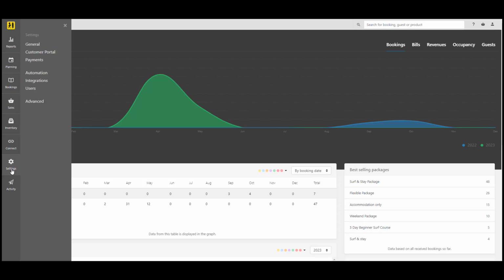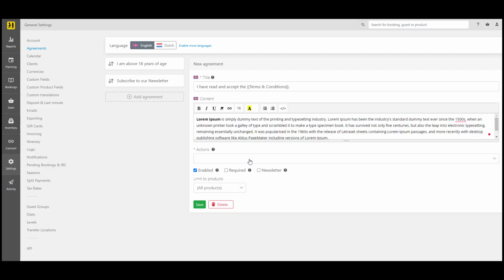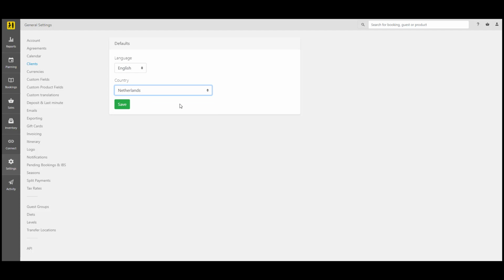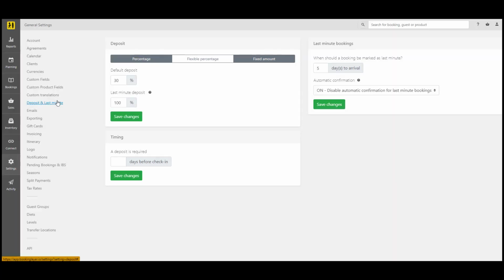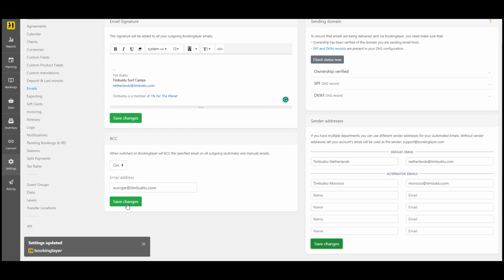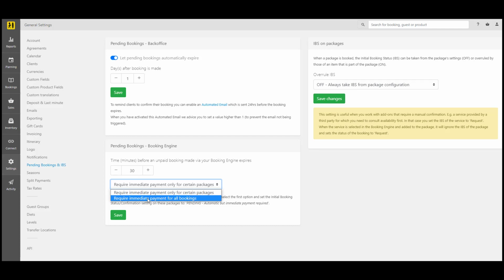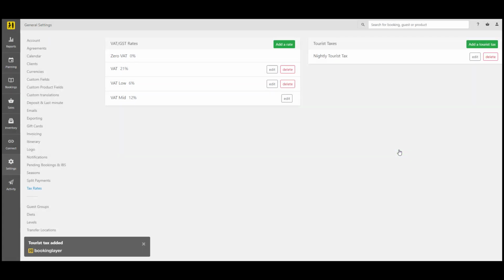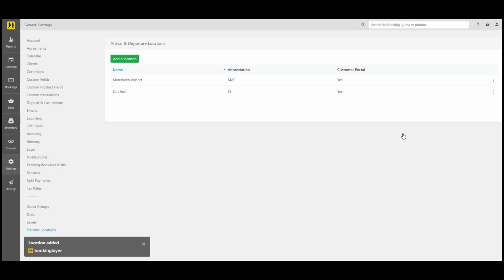The General Settings Explained in Bookinglayer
This video will walk you through the process of configuring the general settings of your booking system. From company details to deposit settings to email rules, we will cover all the essentials to get your booking system up and running.

If you want to learn more about Bookinglayer you can request a demo

Some of the other topics we cover in this tutorial include:
- booking agreements
- currencies
- booking rules
- invoices
- tax rates
- diet settings
- transfer locations